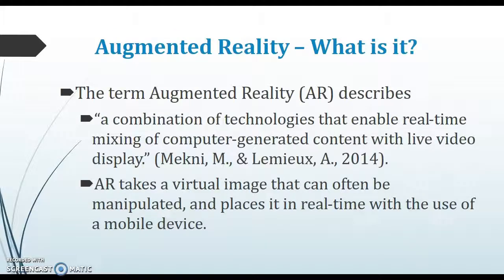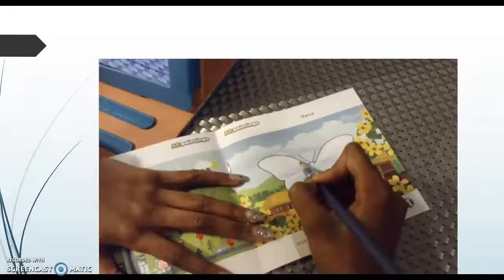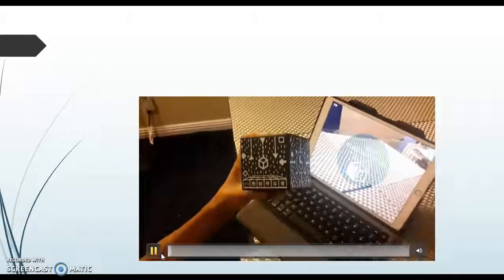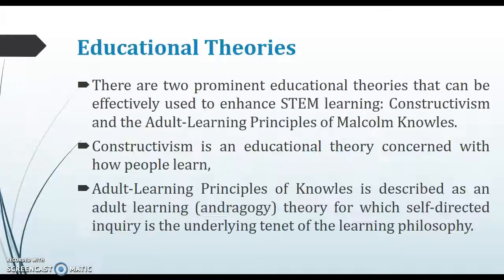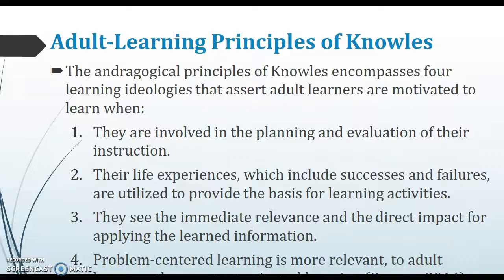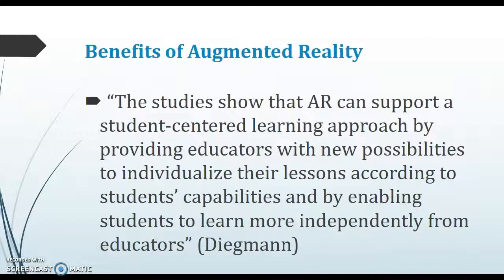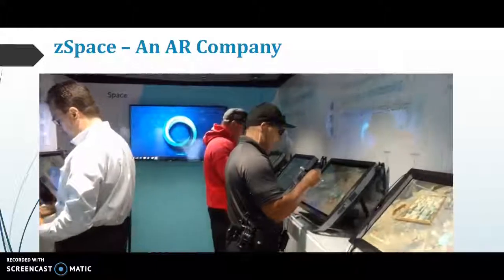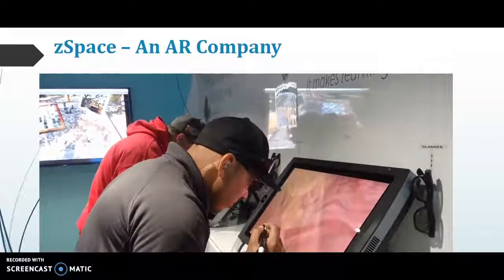GATECH OMS CS6460 Final Presentation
This is the final presentation for the Georgia Institute of Technology OMS CS6460 course during the Fall 2018 semester.